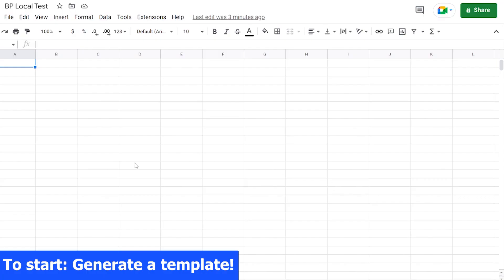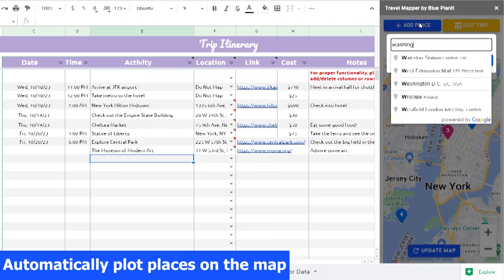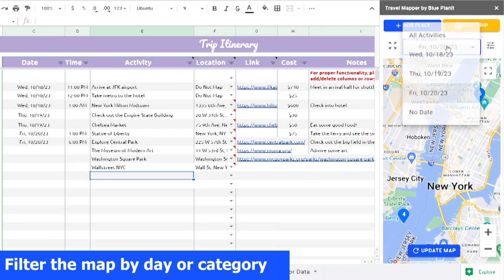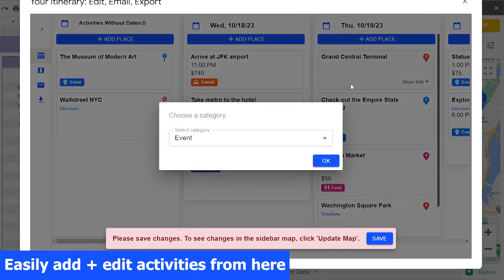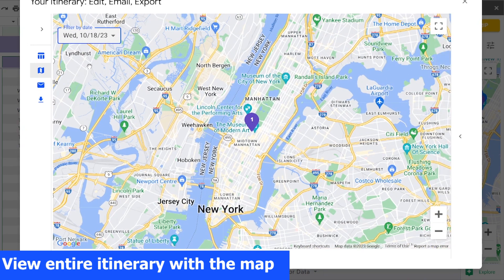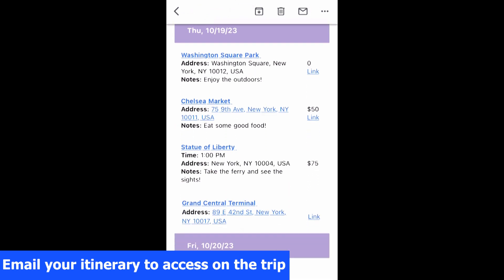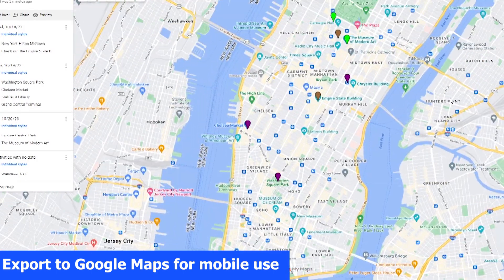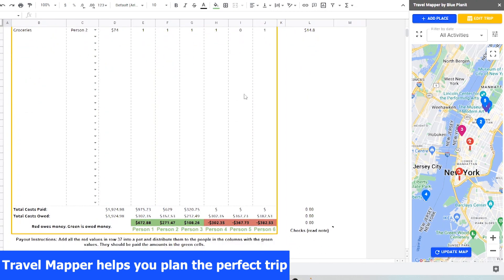Travel Mapper - Google Sheets Add-on Overview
Get the most out of all the Travel Mapper tools:
🔹 Travel Mapper – A full-screen, fast, and intuitive way to edit and manage your Google Sheets itinerary. (Best for structured trip planning.)
🔹 Travel Mapper Google Sheets Add-on – Enhances Google Sheets with an interactive map, drag-and-drop editor, and export tools. (Best for in-sheet planning.)
🔹 Travel Mapper Chrome Extension – Save places and activities to your itinerary from any website. (Best for collecting ideas as you browse.)

Save time planning your trip by marrying Google Maps and Google Sheets.

🤔 Tired of switching between your spreadsheet and a separate map?
🤔 Tired of wasting time manually locating places in Google Maps?
🤔 Tired of manually creating an itinerary template for each new trip?
🤔 Tired of copy-pasting activities from cell to cell?
🤔 Don’t want to spend hours crawling the web finding things to do?

Check out Travel Mapper to:
✔️ Save time and work more efficiently
✔️ Export your itinerary to Google My Maps
✔️ Easily create an organized itinerary every time
✔️ Plan trips collaboratively
✔️ Stay organized before and during your trip
✔️ Conveniently plan and visualize your itinerary with automation

✈️ CORE FEATURES ✈️

📌 Customizable Map
Color code, map, and filter all your activities, lodging/hotels, and points of interest by day and category.

📌 Location Automation
Automatically plot your activities/events on a map with markers noting location details with a single click.

📌 No More Copy-Pasting in the Spreadsheet
Easily edit and rearrange your itinerary by dragging and dropping your activities.

📌 Google My Maps Export
Import your Travel Mapper itinerary export file into Google My Maps to use while on your trip.

📌 Email Itinerary Summary
View your trip itinerary in a simple, consolidated email with quick access to auto-generated Google Maps links for easy navigation during your trip.

📌 Split Costs With Friends
Use the expense tracker to easily divide up costs after the trip.

📌 Beautiful Template
With a click, generate a comprehensive and beautiful itinerary, to-do list, packing checklist, and favorites list.